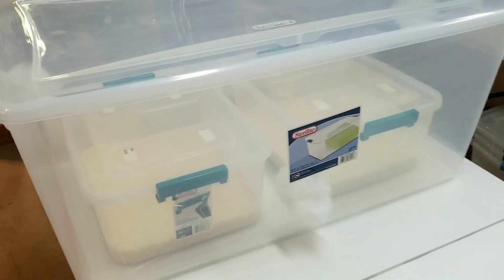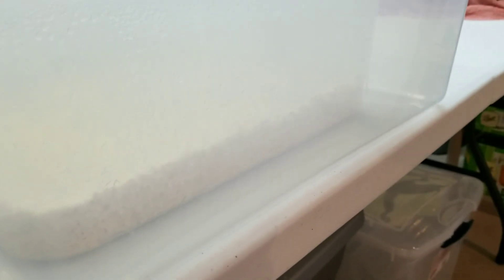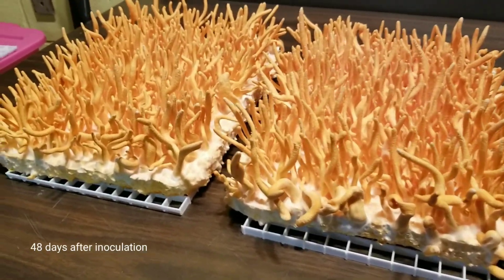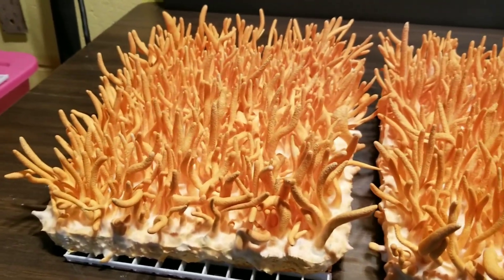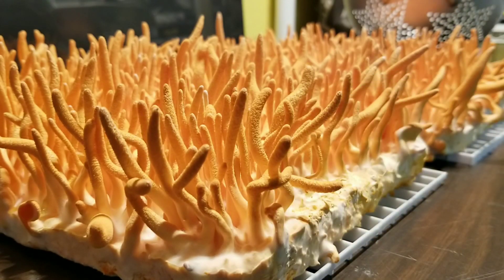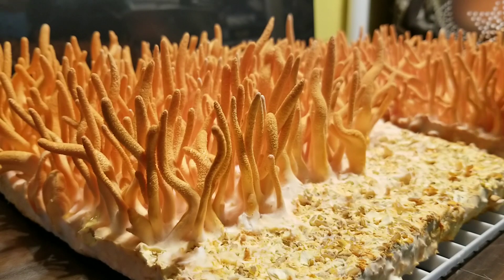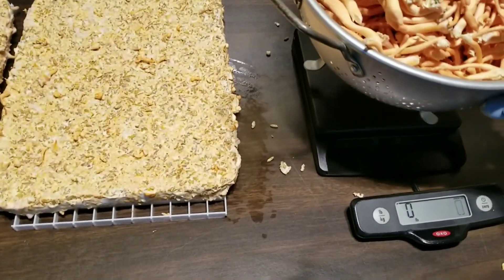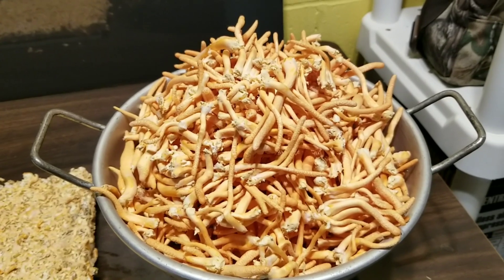MAX YIELD CORDYCEPS GROW, MMX-3 Strain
New Cordyceps grow vlog from colonization to harvest featuring the Cordyceps militaris MMX-3 strain from Fresh Fungi on Etsy. This strain features high yields and excellent fruit body quality. Big thanks to Gary at Fresh Fungi for breeding these amazing genetics and making them available to the public. In this video, I explain in detail the few small changes/improvements I've made recently to my Cordyceps cultivation process. I'm still using the same nutrient broth recipe and rice cooker/mycelium flood process featured in my original Cordyceps video (see link below)